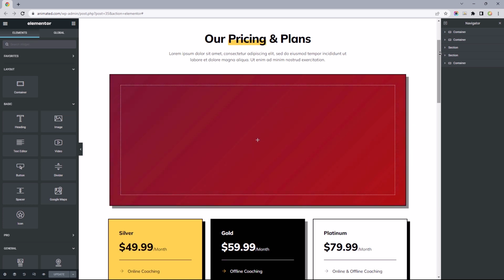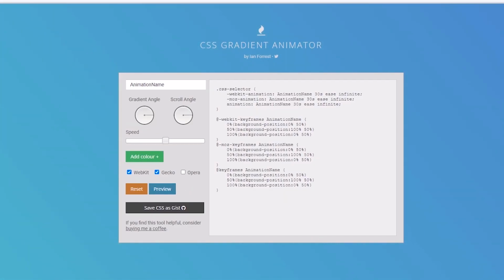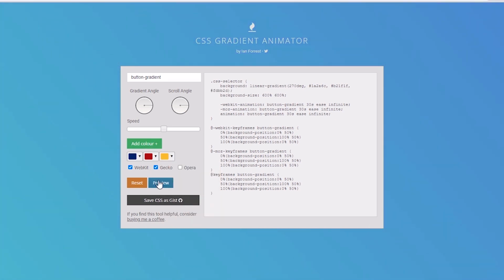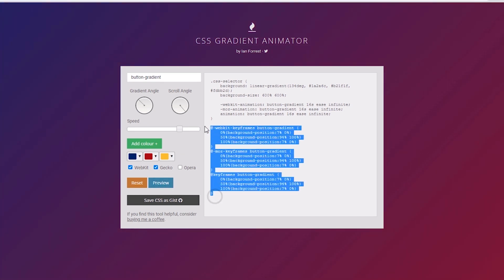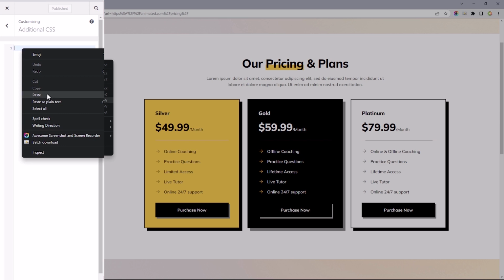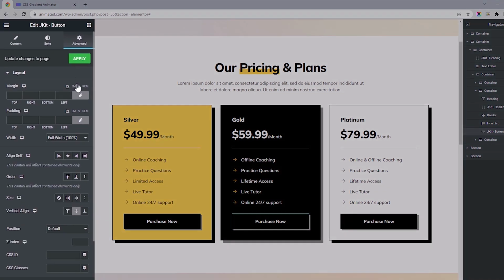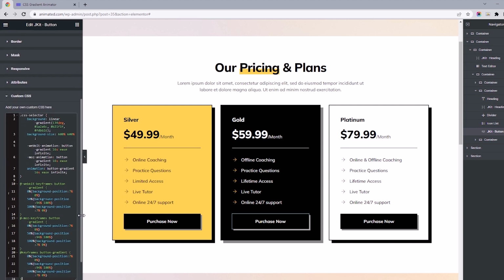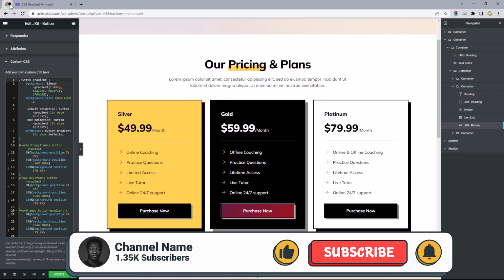How To Animate Gradients in WordPress - Quick & Easy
Let's take a quick look at how to animate gradients in WordPress - quick & easy without any additional plugins.

This animated gradient effect is applicable to just about any website element, be it containers, text, or buttons. For this demonstration, we are going to apply this effect to the pricing table’s call-to-action button we would be using Elementor Page Builder for this, but by all means, this should work regardless of the plugin you choose to stick with.

☑ Watched the video!
☐ Liked?